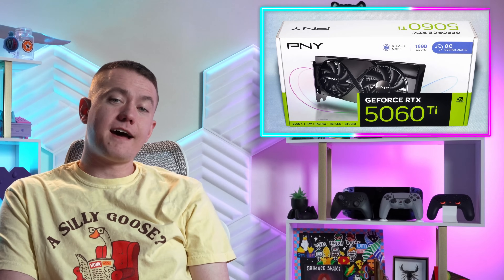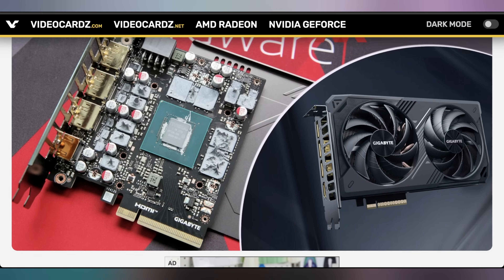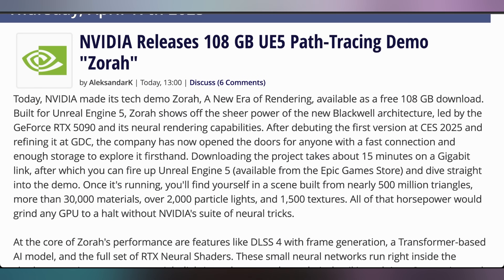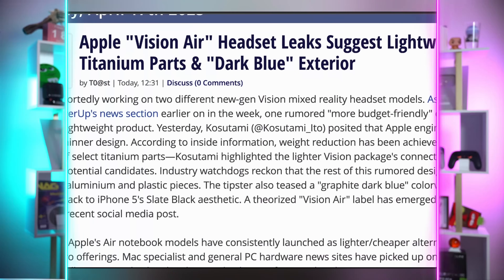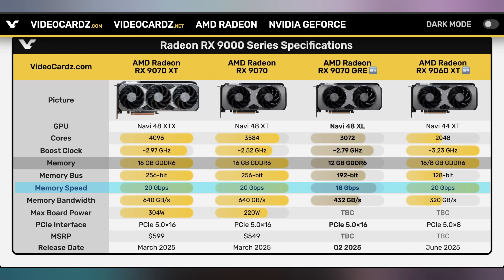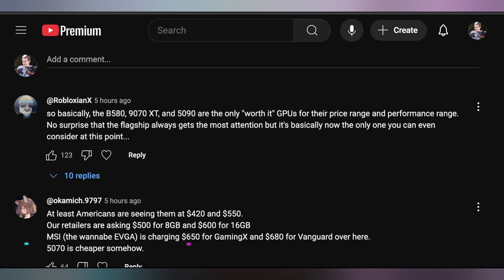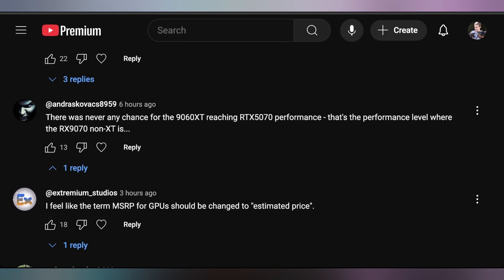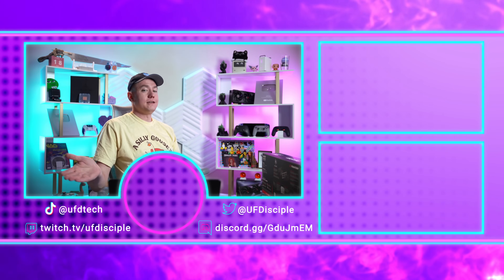AMD's Lineup Is Getting Even Better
0:00 - Intro
00:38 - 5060 Ti 8GB vs 16GB
02:46 - Sponsor
03:47 - AMD Z2 A APU
04:37 - Nvidia Zorah Demo
05:03 - UFD Deals
05:57 - Google’s Online Ad Monopoly
07:06 - Apple Vision Air
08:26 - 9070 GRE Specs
10:48 - Comment Response

Presenter: Brett Sticklemonster
Videographer: Brett Sticklemonster
Editor: Rikus Strauss
Thumbnail Designer: Reece Hill